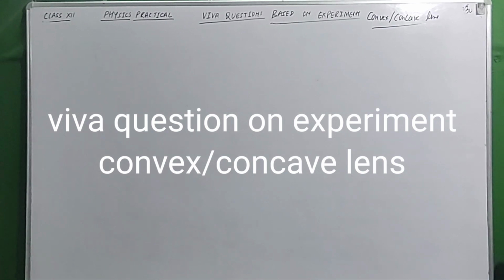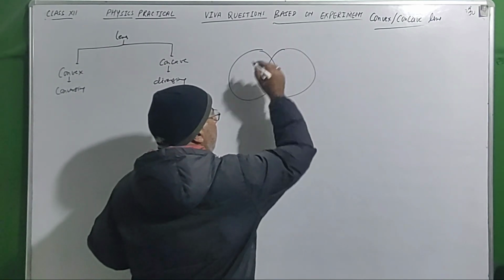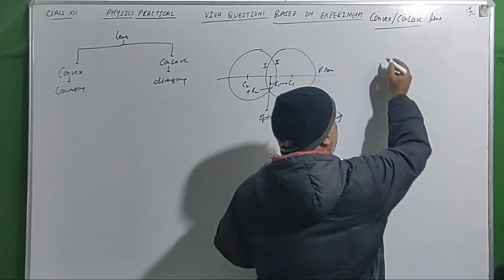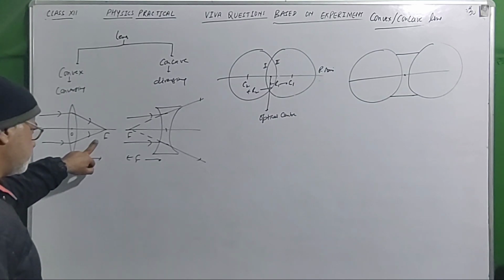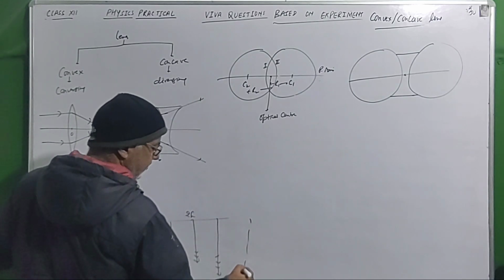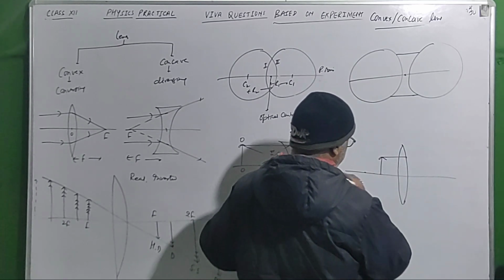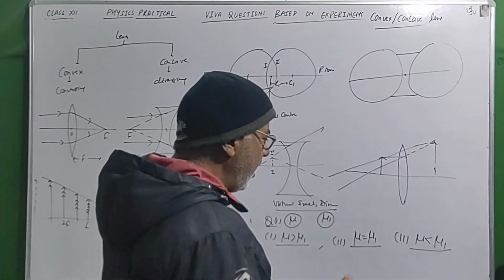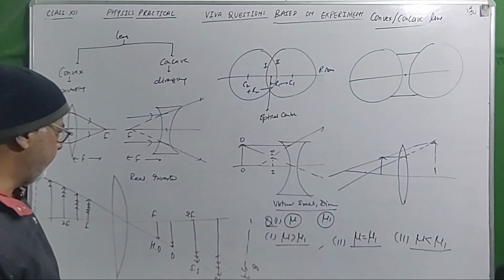class-12 physics practical viva question based on experiment convex/concave lens cbse, & all board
vWelcome to KD Classes by D.P.S Malik , Msc Physics IIT Roorkee. In this Physics lecture we start  VIVA QUESTION BASED ON convex/concave lens EXPERIMENT of class ___12____Physics in   Hindi/english language . I try my best to complete whole Chapter. Hope you all will understand